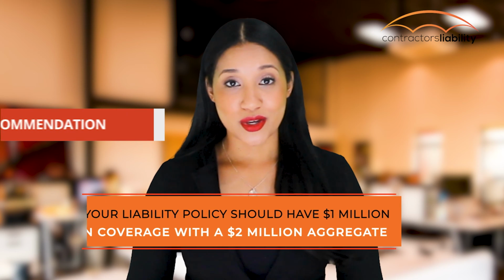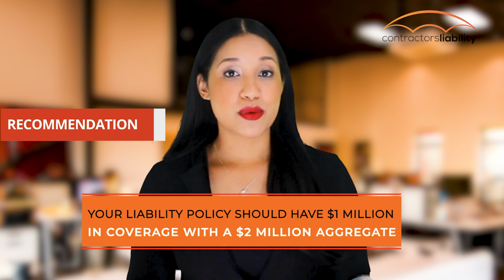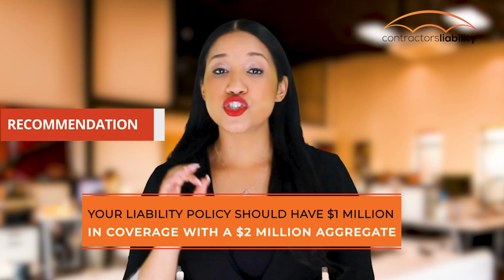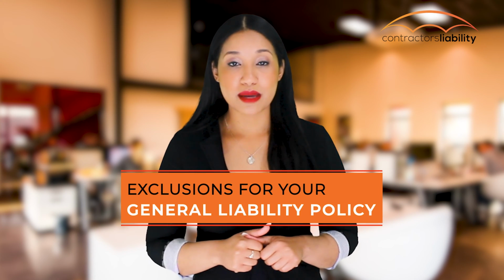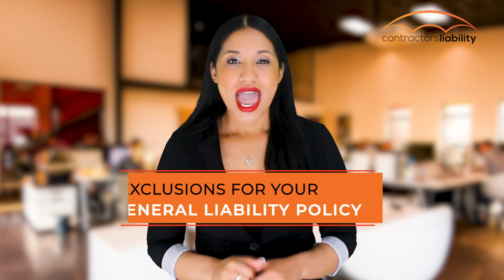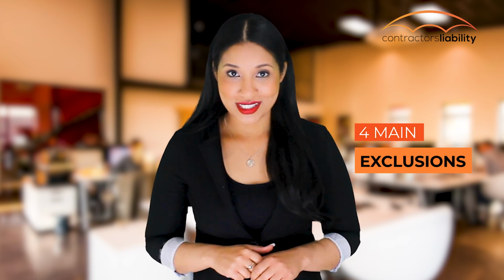What Insurance Policies Do Roofing Contractors Need?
With this video, you will be able to understand the 3 main types of insurance that every roofing contractor should have.
There's General Liability, Workers' Compensation and Commercial Auto Insurance plans that can help with protecting yourself from lawsuits or accidents while on your job site but there are other policies such as Builders' Risk which covers losses caused by external factors like fire damage outside any building structures you may have worked in.

About:

ContractorsLiability.com is one of the fastest-growing providers of contractors liability insurance on the internet. We have accomplished this by putting Agents and Contractors first. Our team will work with you to get the best rates and coverage on contractors liability insurance. That is why we have built our company and our reputation on making the process as painless as possible.

Here’s What We Cover:

Contractors Insurance                                                    Bonds
Builders Risk Insurance                                                  Commercial Auto Insurance
Roofer’s Insurance                                                           Electricians Insurance
Artisan Builder’s Insurance                                            Plumber’s insurance
Cabinet Installers Insurance                                          Drywall Insurance
Excavators Insurance                                                      Flooring Insurance
Framer’s Insurance                                                          General Liability Insurance
Handyman Insurance                                                      HVAC Contractor’s Insurance
Professional Liability Insurance                                    Painter’s Insurance
Workers Compensation